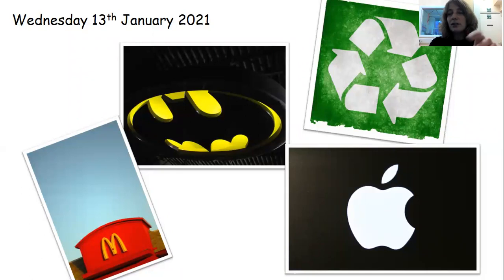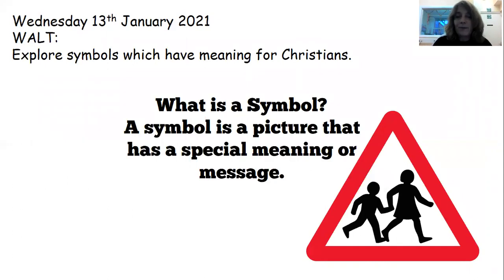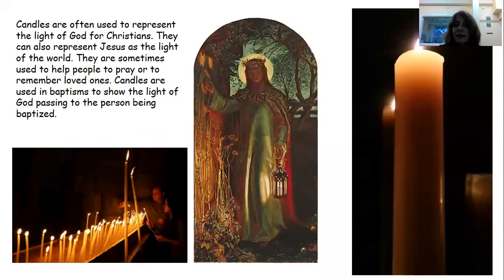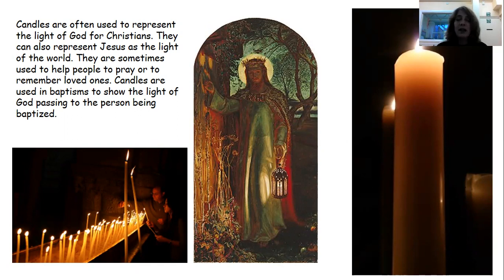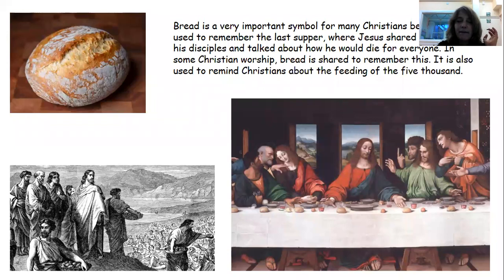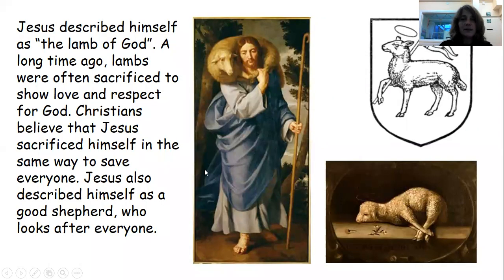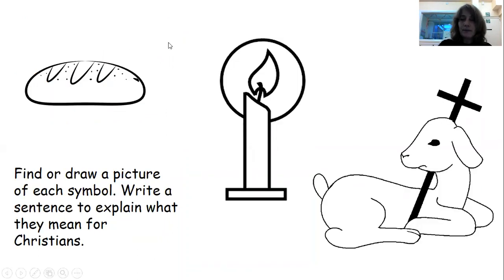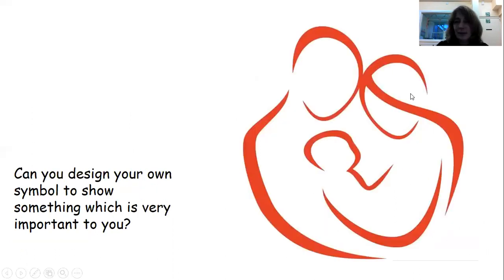Friday 15th January - Year 3 - RE